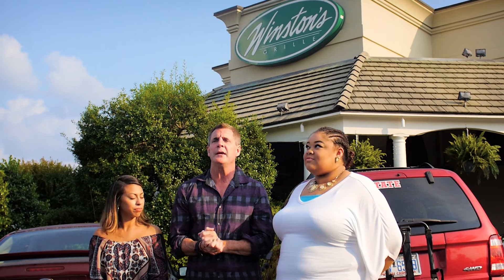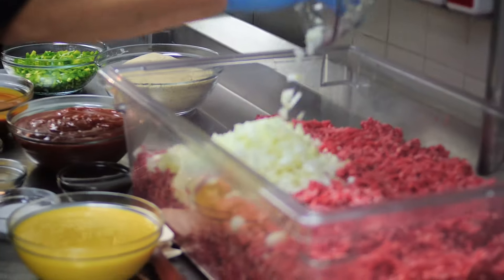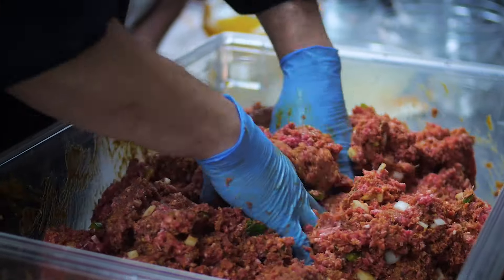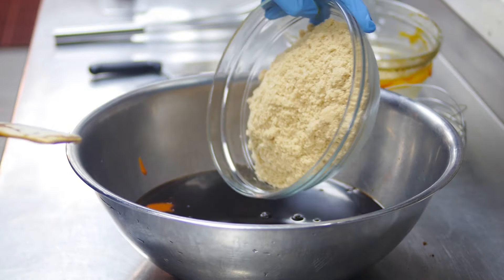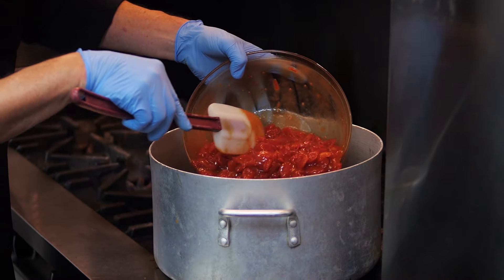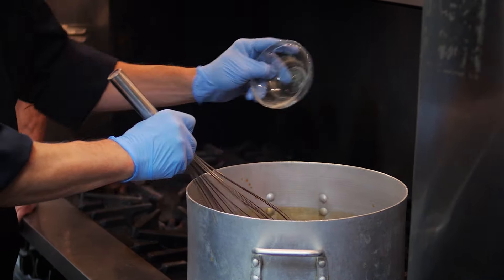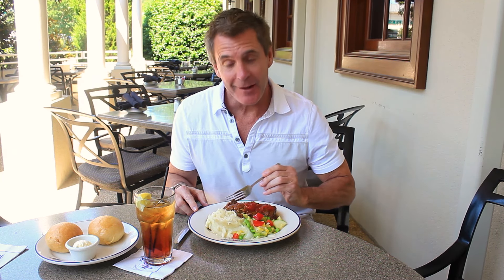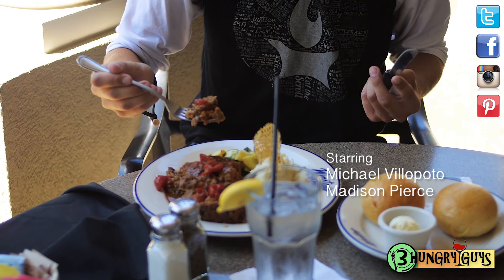3 Hungry Guys at Winston's Grille for Meatloaf Tuesday!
Join us again at Winston's but this time for their special Meatloaf Tuesday! Watch, go try and become a regular!

Join us as we dine at the local favorite and beloved Winston's Grille in Raleigh!

"Over the years, Winston’s has become a Raleigh landmark. Expansions and renovations have transformed Winston’s into Winston’s Grille—the elegantly casual, comfortable, and trusted local tradition it is today." - Winston's Grille website

6401 Falls of Neuse Rd.

Shot + Edited by Madison Pierce